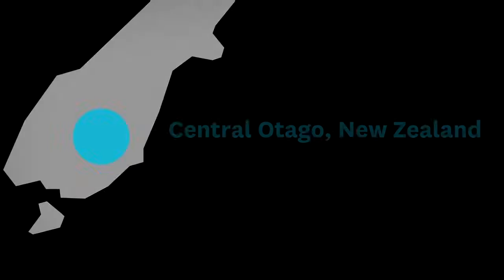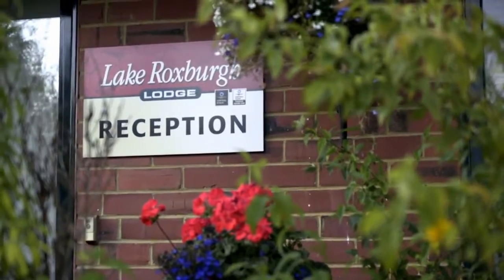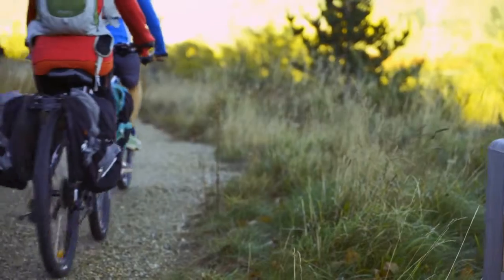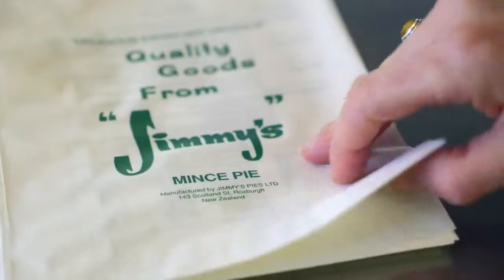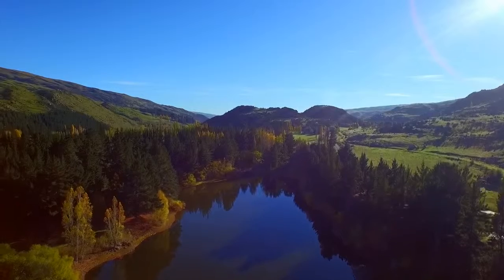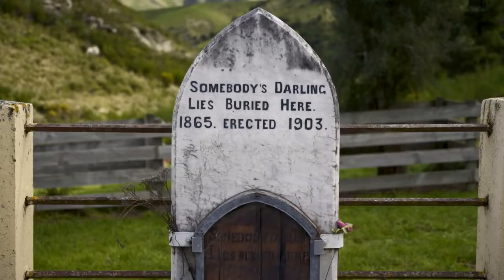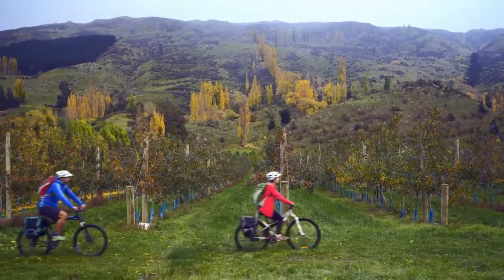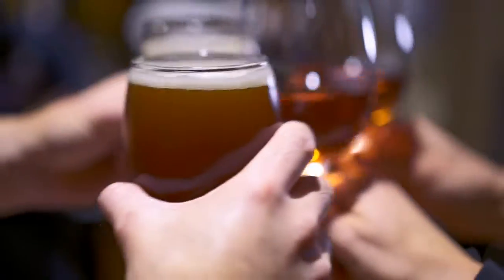Clutha Gold Cycle Trail - Central Otago, New Zealand